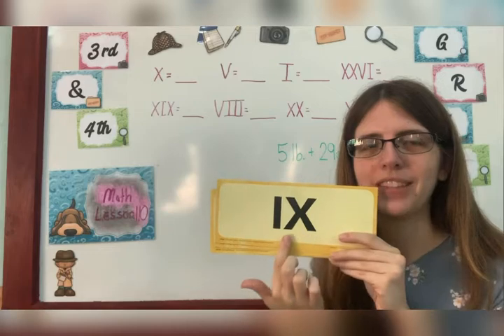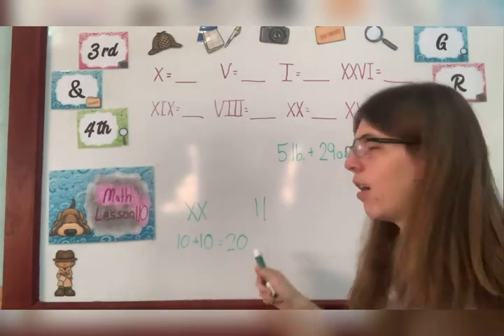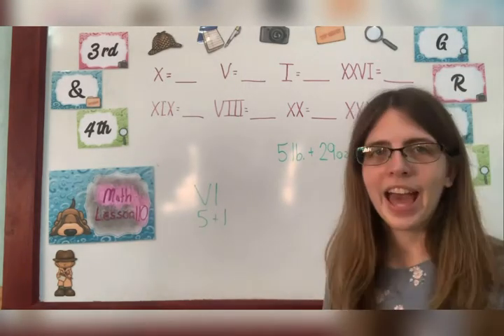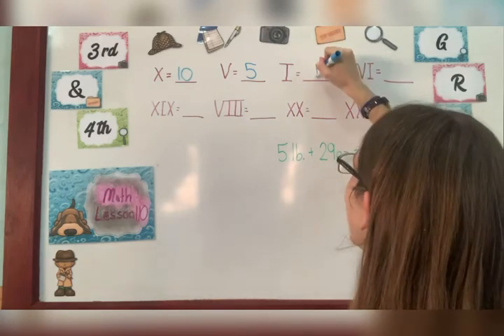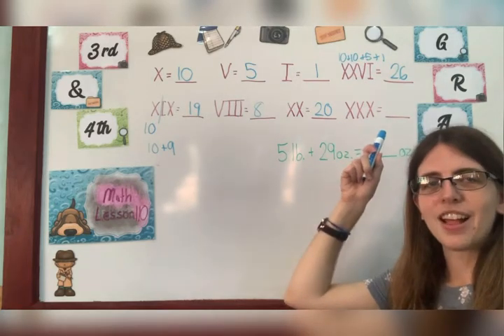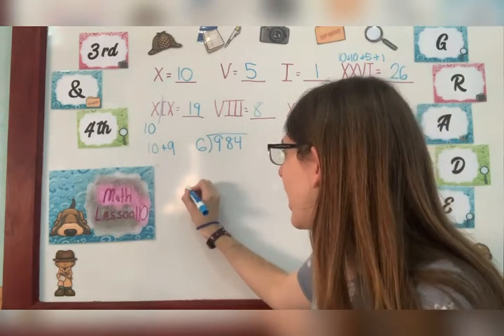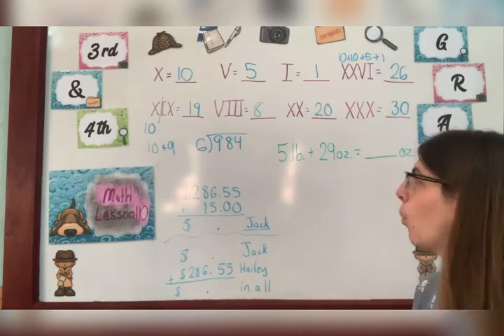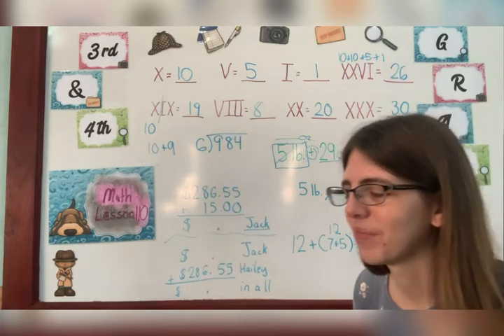Math Lesson 110